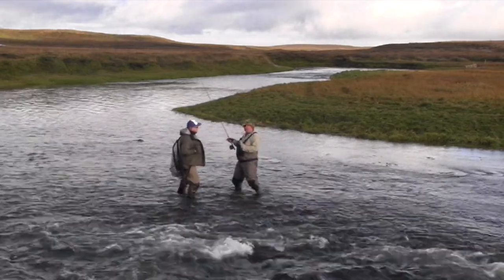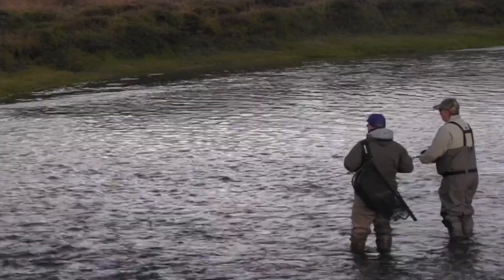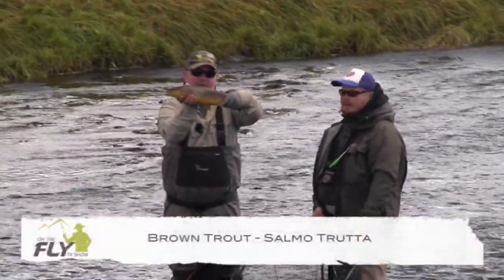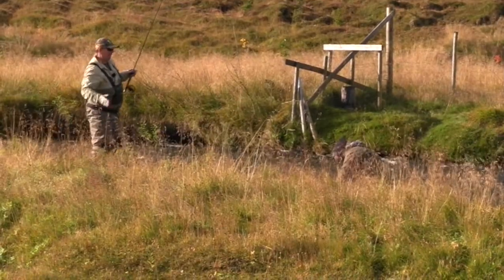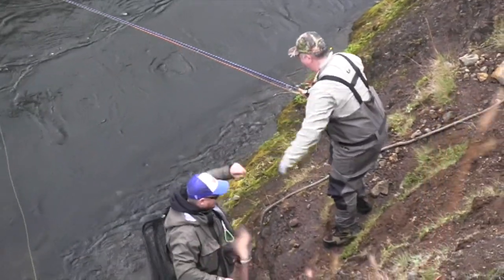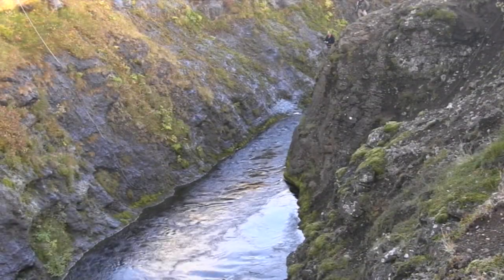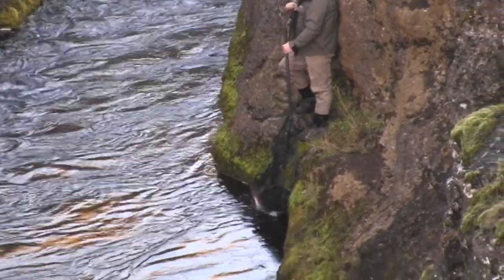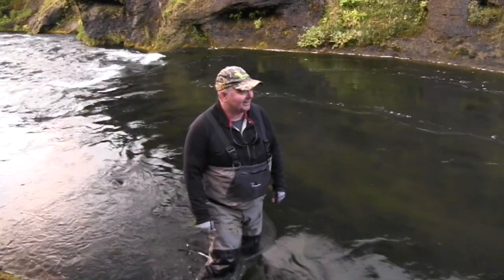Fly Fishing Iceland for Atlantic Salmon...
Gavin Hurley travels to the end of the earth, well it seems like that, to try to catch the elusive Atlantic Salmon... The countryside is breathtaking, literally, and despite some great browns as a by catch, all stops are pulled in finally landing his first Atlantic Salmon!